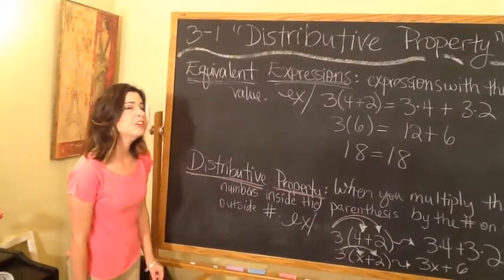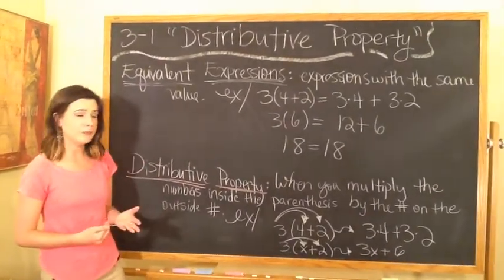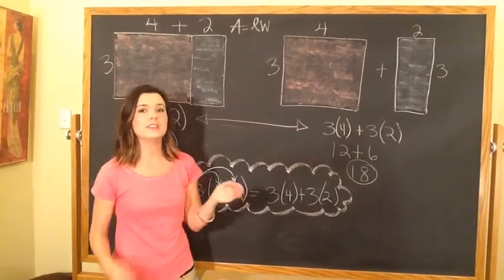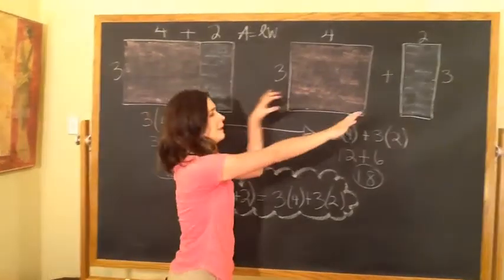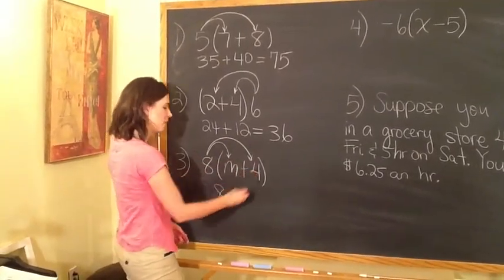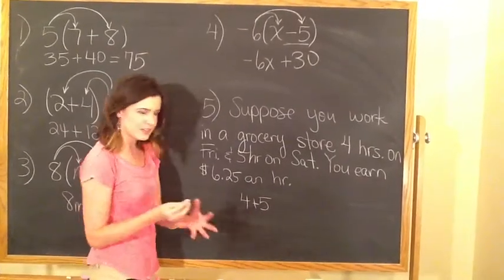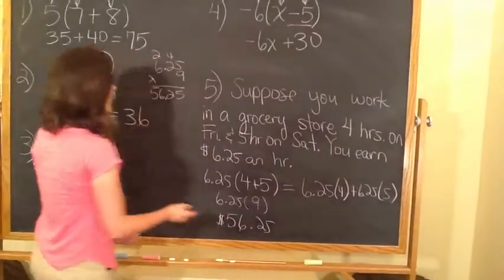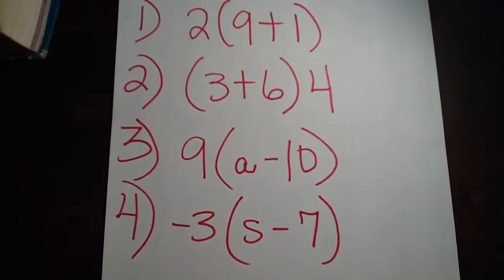FA Pre-Algebra Lesson 3-1